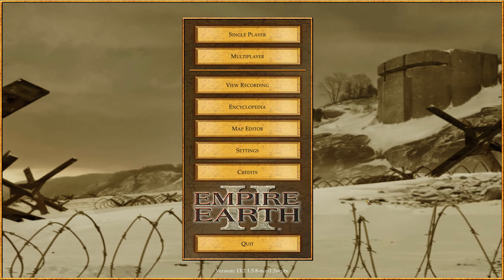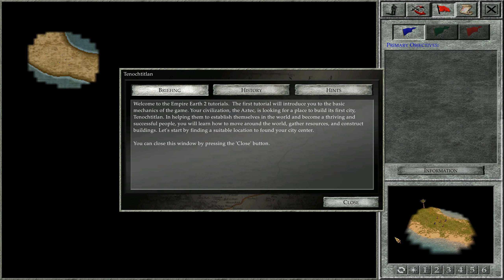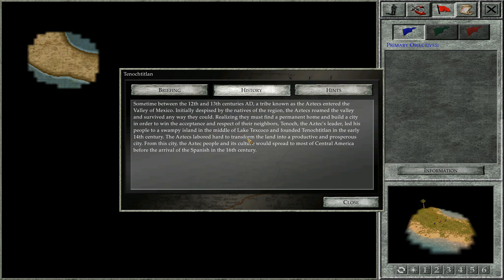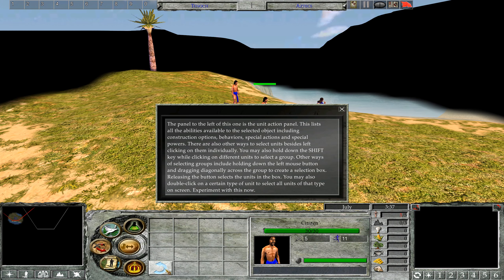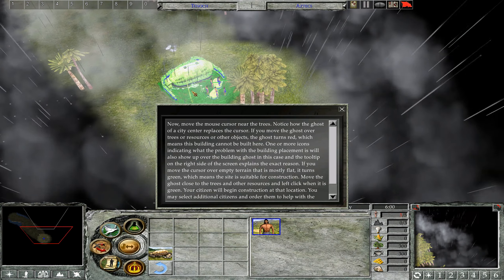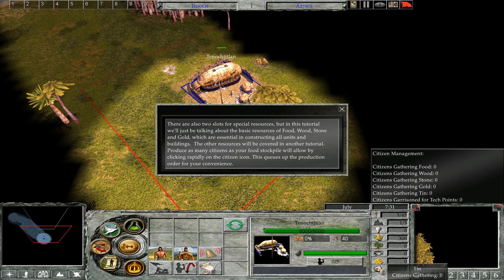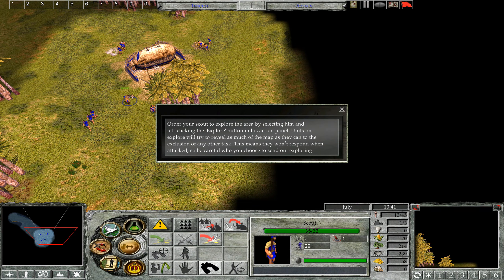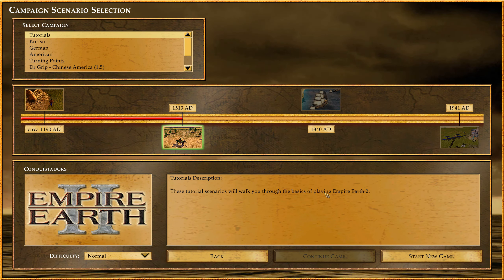Empire Earth 2 - Tutorials: circa 1190 AD Tenochtitlan